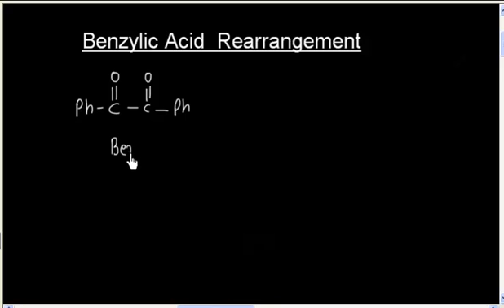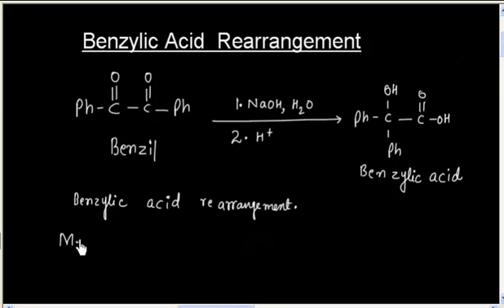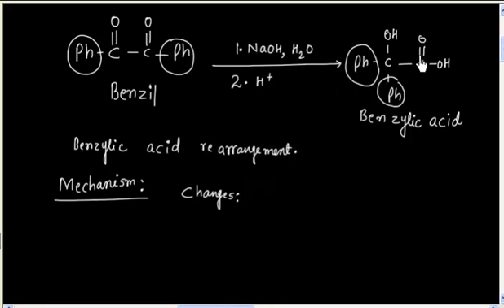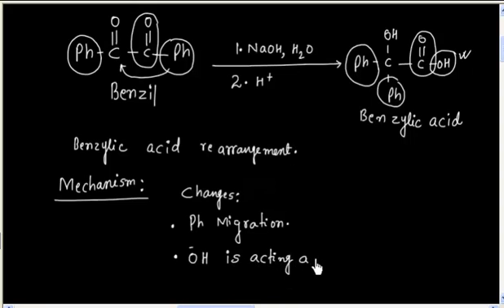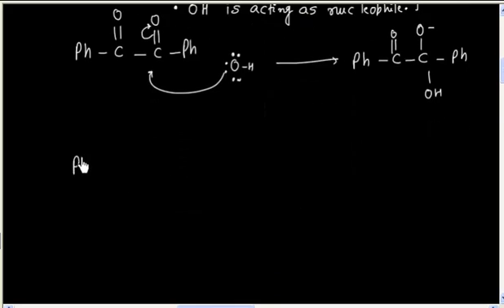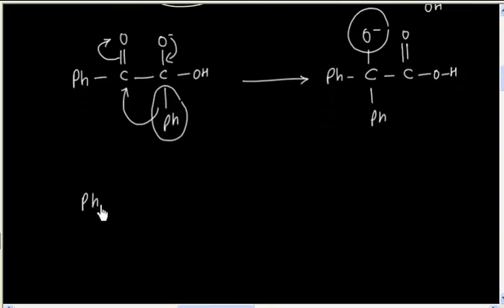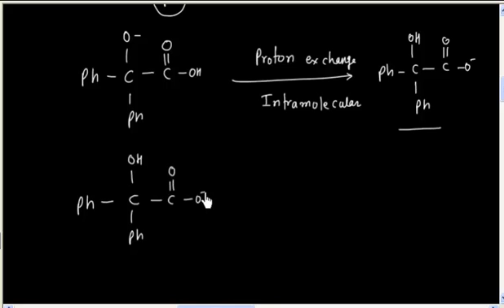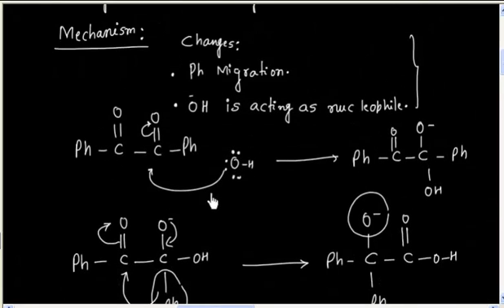Carbonyl Compound # Benzylic acid rearrangement # Lecture